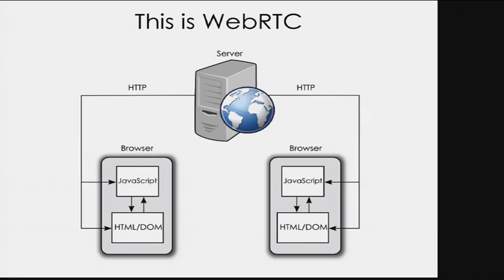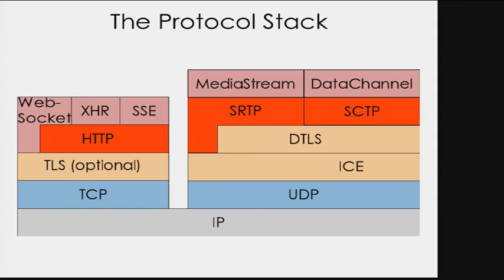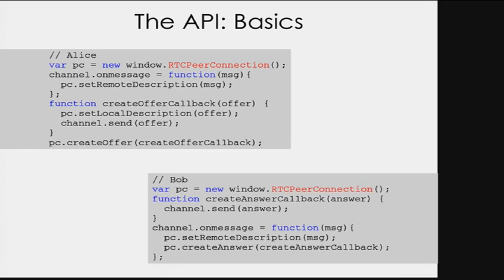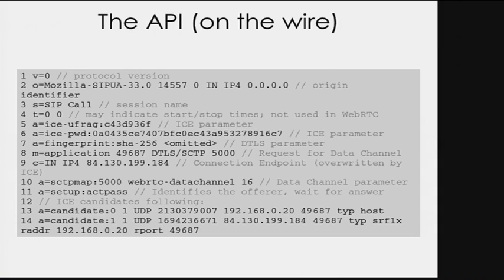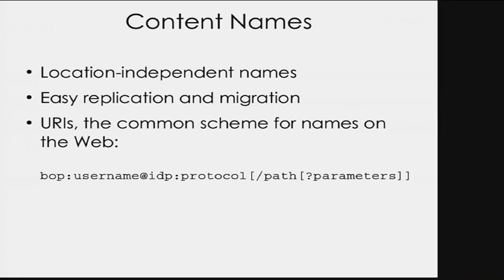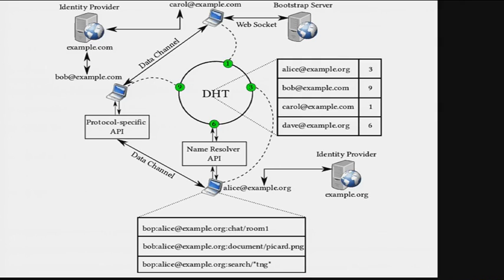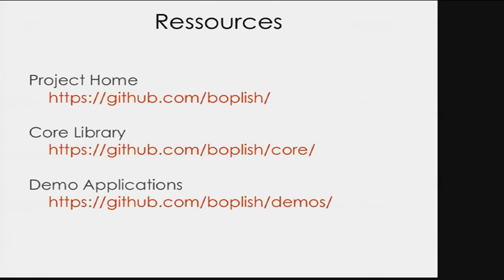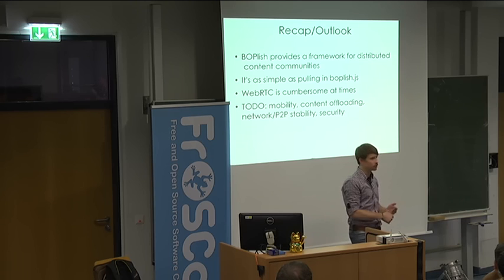Max Jonas Werner: Towards a server-less Web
A new communication framework has entered the Web Platform - WebRTC.  Using the WebRTC protocols and APIs allows for a whole new paradigm of Web Application development, especially P2P apps that communicate with each other without a central server. In this talk I will dive into the possibilities of implementing a reliable, server-less P2P infrastructure for applications and data sharing.

Max Jonas Werner